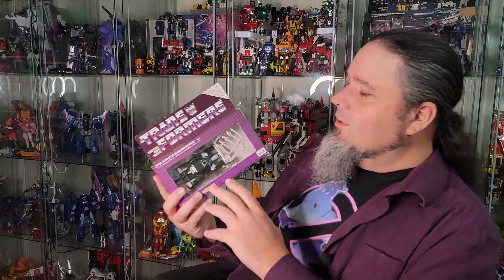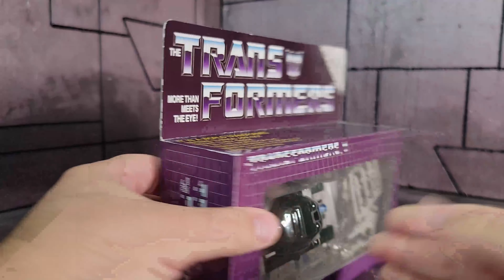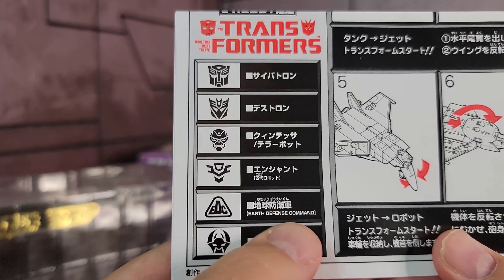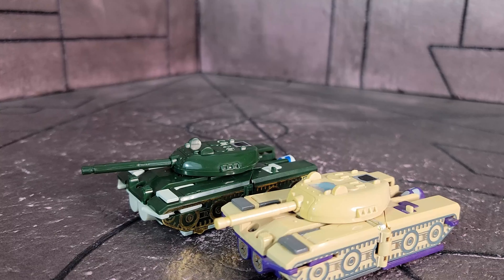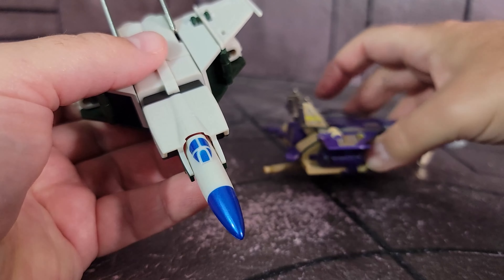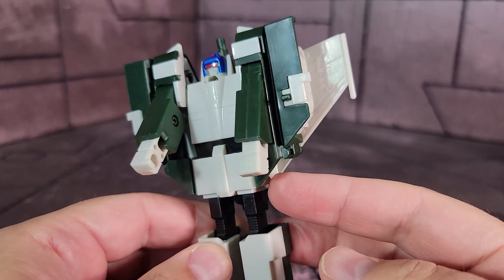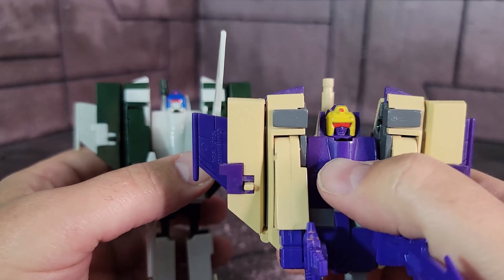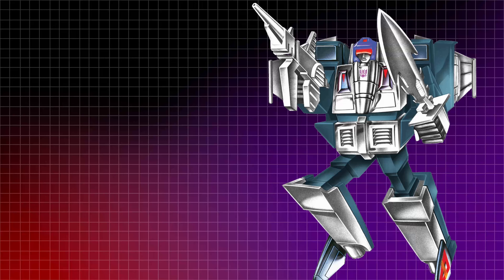These colors are just so good! G1 E-hobby Triple changer Overcharge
Released in 2005 this Ehobby collectors edition Overcharge is a homage to the Diaclone release.